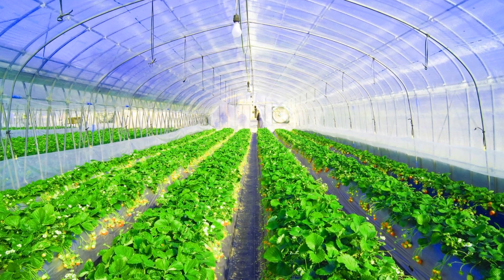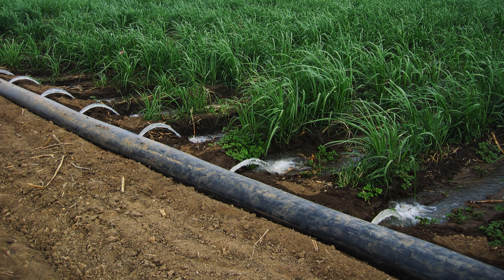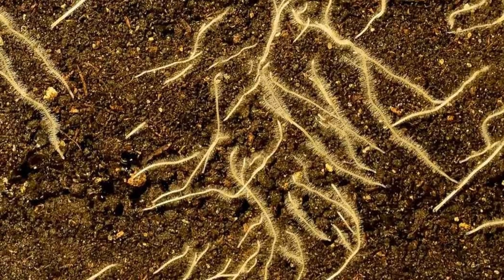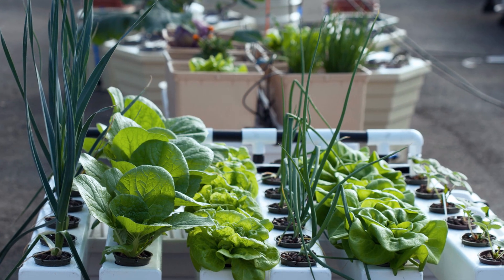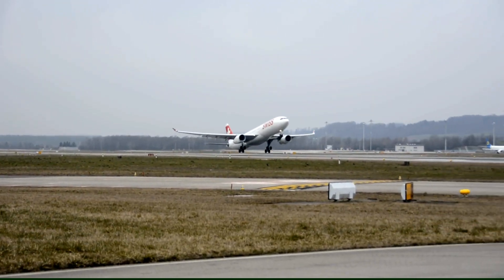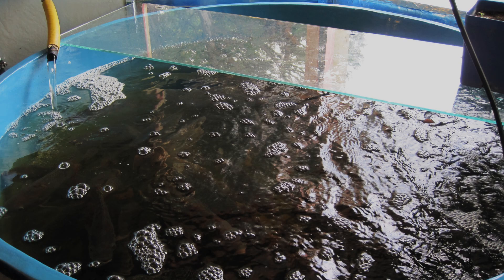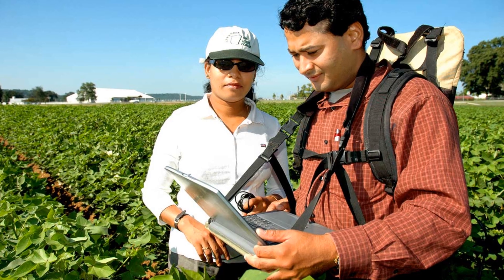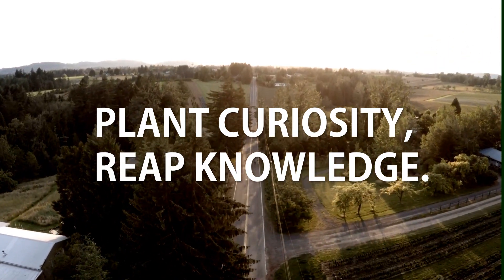What Is Hydroponics: Amazing Advantages Over Soil-Based Agriculture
Hydroponics is a farming technique that uses up to 95% less water than traditional agriculture and yet water is what it relies on instead of soil. How can Hydroponics revolutionize the way we farm in the 21st century?

Here are the key topics of this video:

00:00 Growth In Water
00:40 Water Usage
01:05 Space & Roots
01:45 Pests & Diseases
02:16 Climate Independence
03:08 Aquaponics
03:50 Commercial Farming